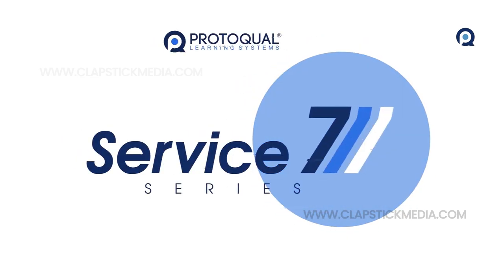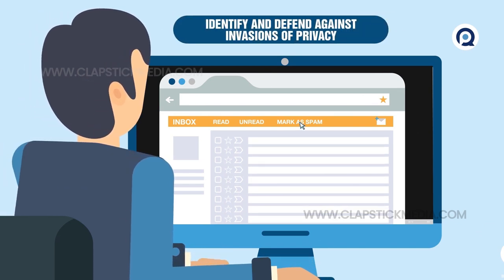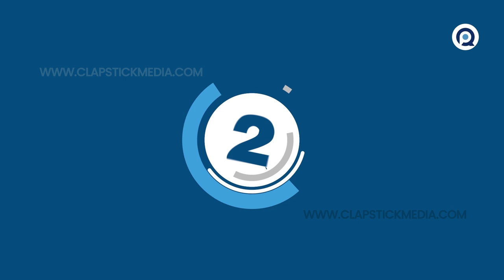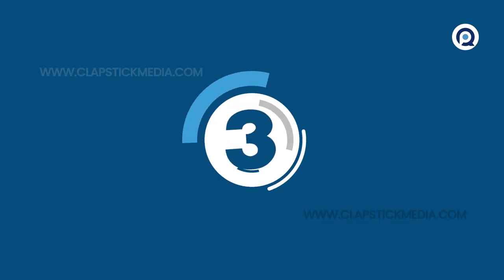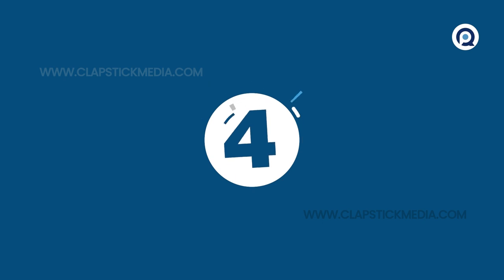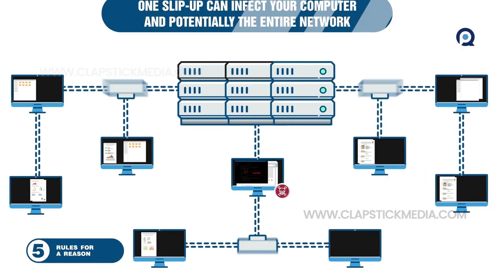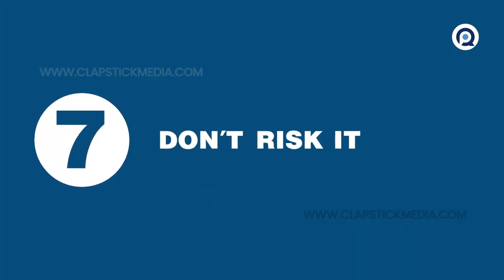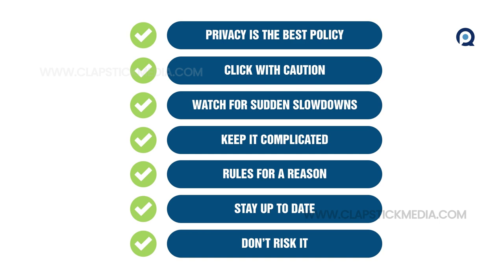Medical Education Explainer - Cyber Security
Clapstick Media has been contracted to design and deliver a series of videos for training, education and pitching of medical procedures and hospital / clinic management.

We were tasked with bringing complex emotions, situations, actions and procedures to screen in order to explain how hospital, clinics and medical institutions should handle their patients, office management, medical procedures, communication skills etc using motion graphics, charecters, environments to create engaging animated videos. This is the first in a series of many such videos.
The video has benn designed end to end by Clapstick Media from script, vizulazation, storyboard, animation, voiceover to final branding.